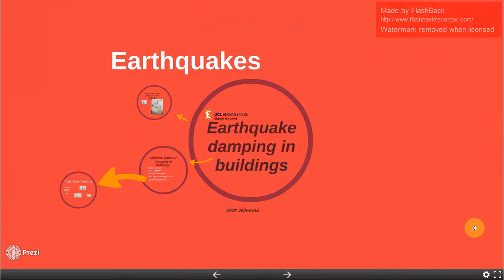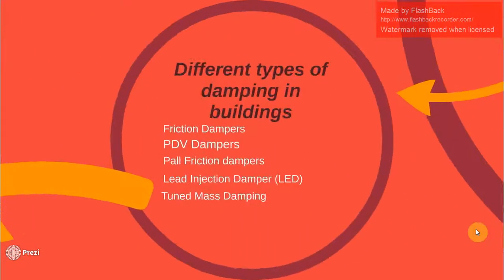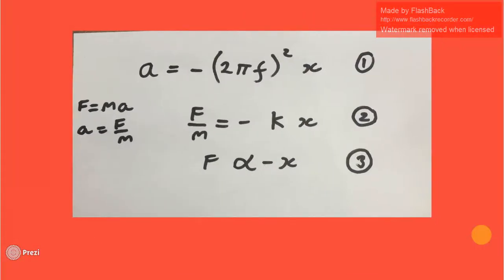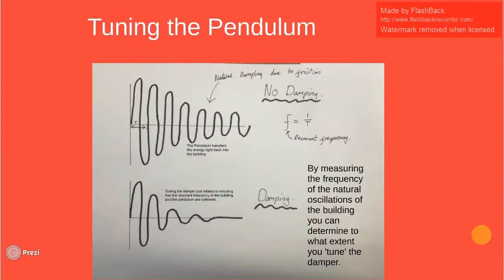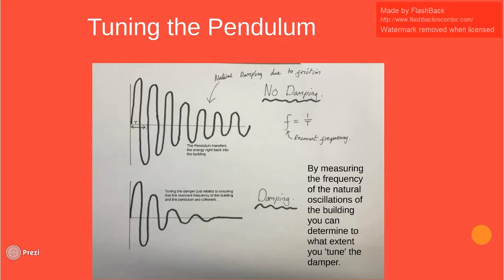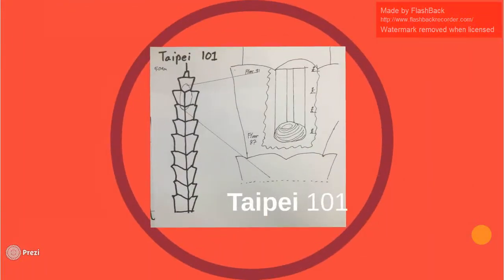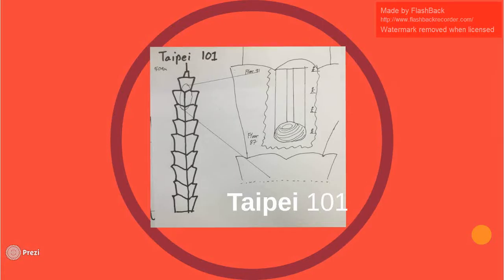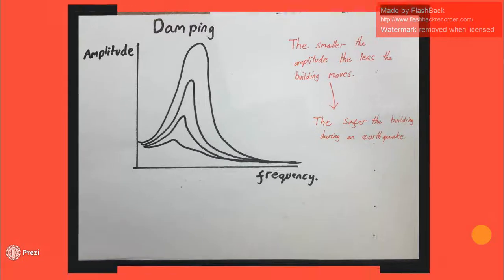Tuned mass damping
UCL Engineering Challenge 1